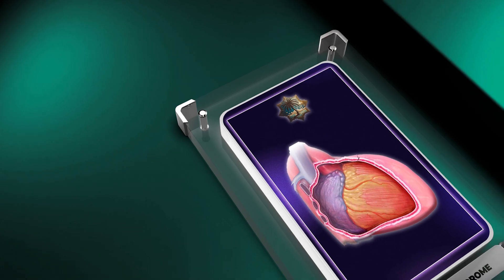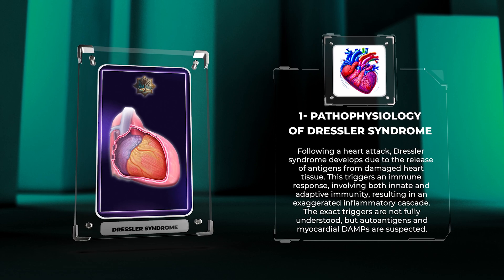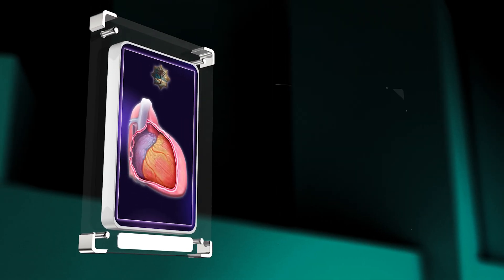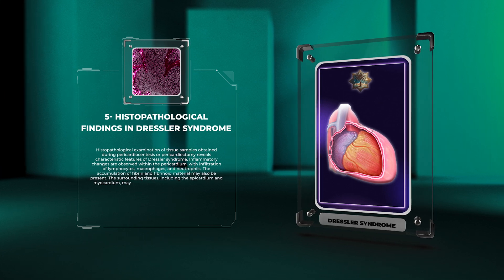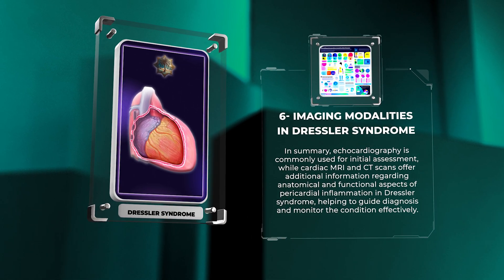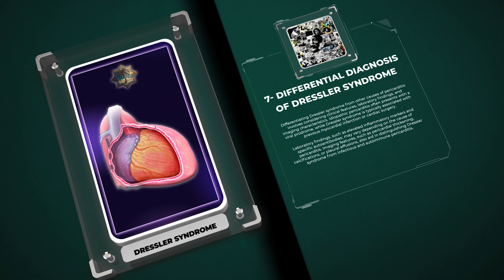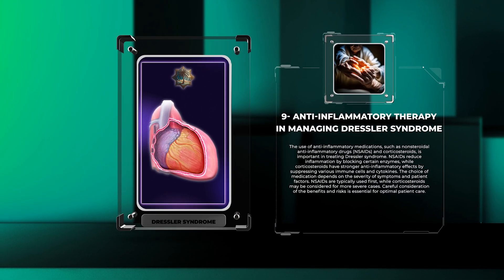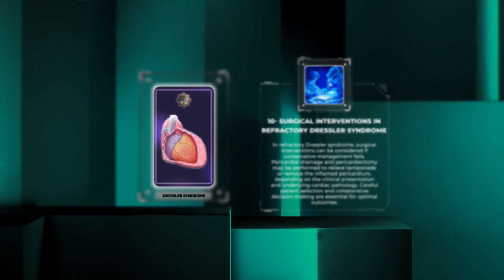Dressler syndrome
Hi everyone,

Nassima.